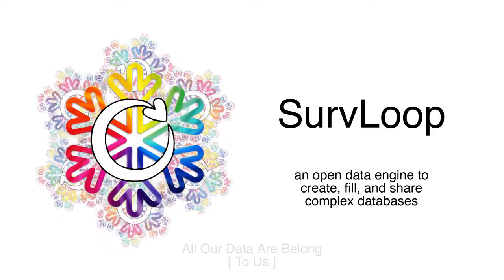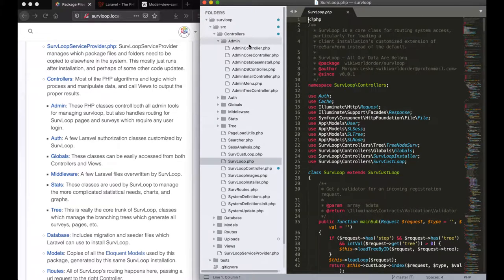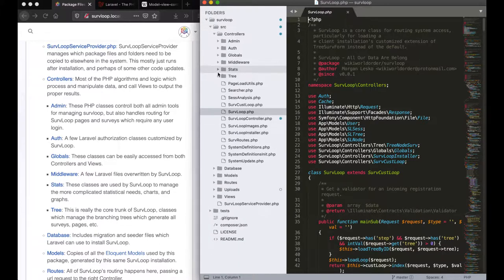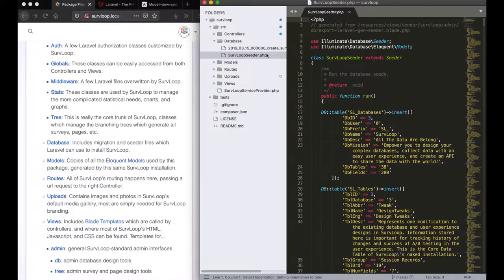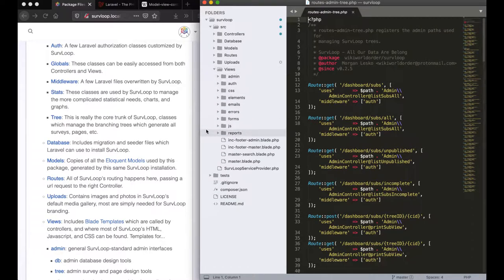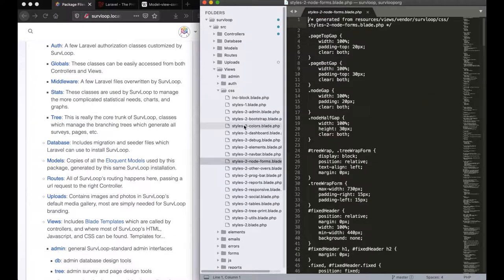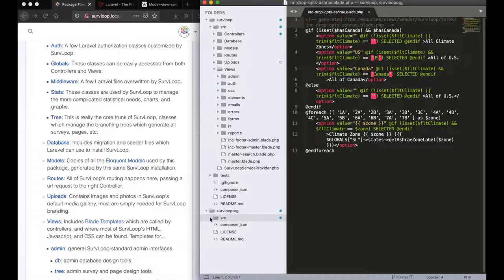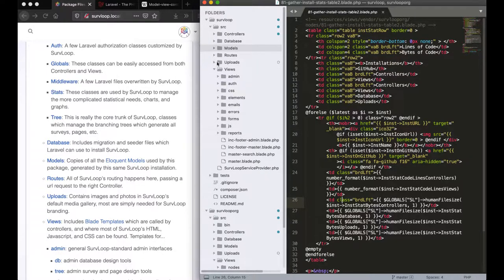Files & Folders of Survloop's GitHub Package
This document should help map out the contents of the Survloop package on GitHub.